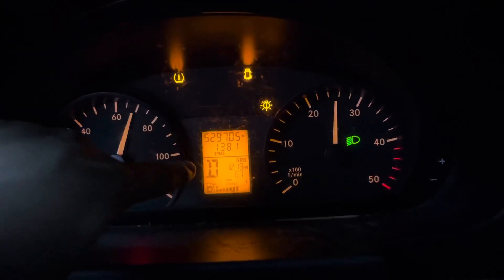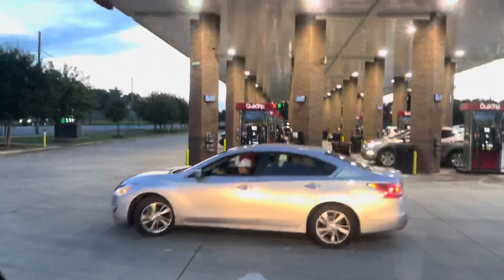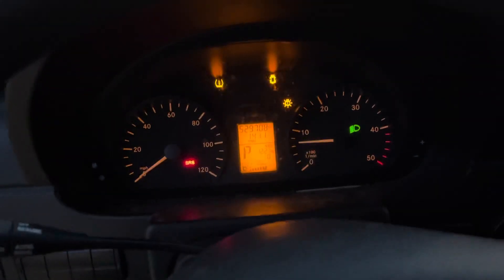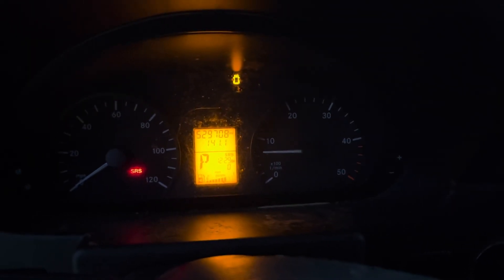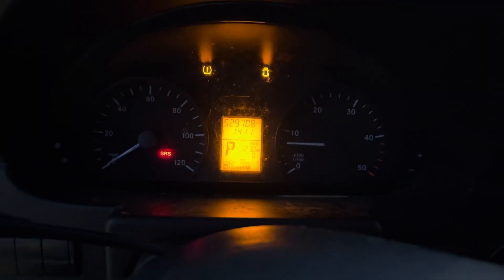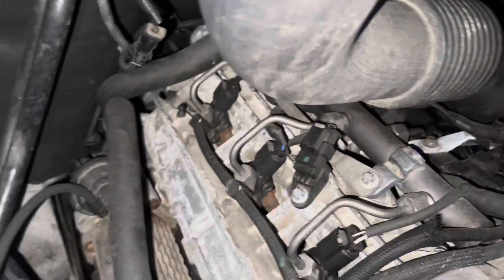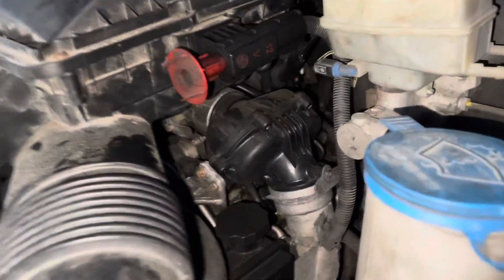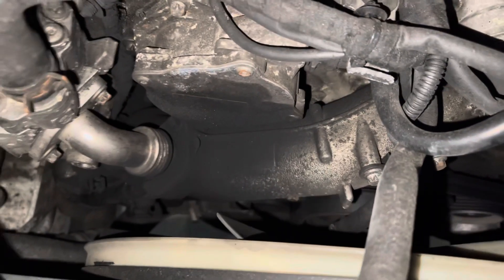My Sprinter went into limp mode on the way back from Mercedes Service P2610 P0299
My Sprinter went into limp mode on the way back from Mercedes Service P2610